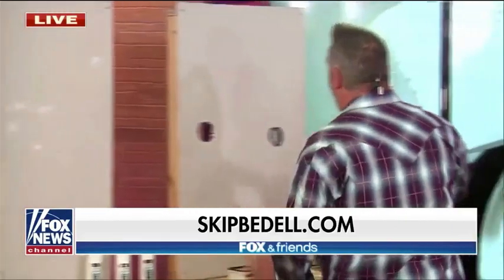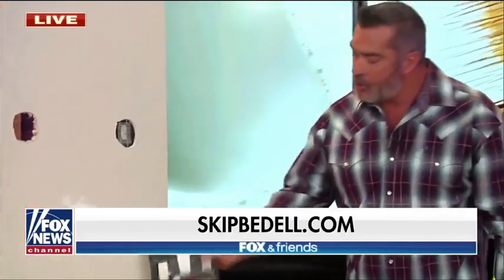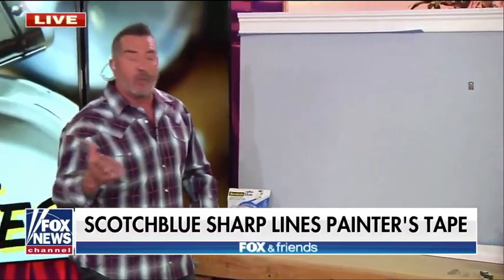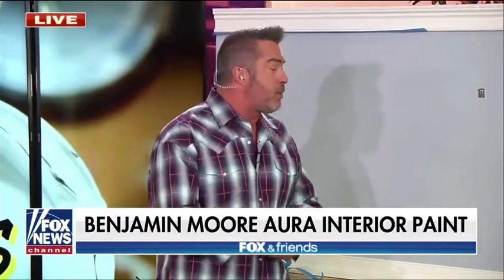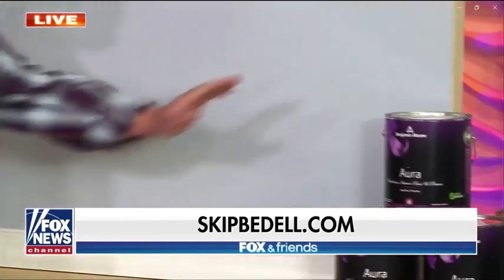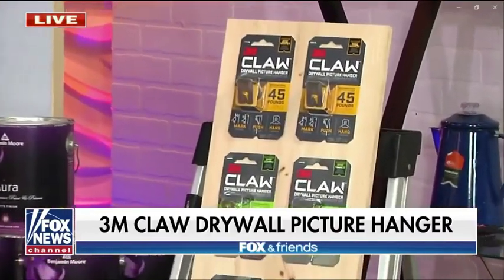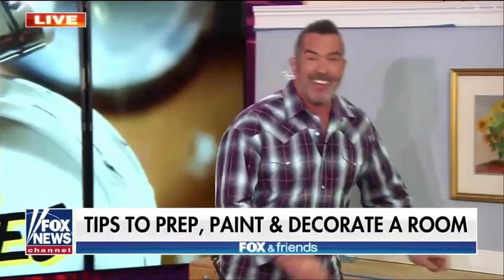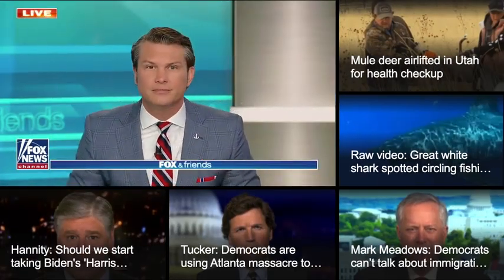EASY DIY Wall Updates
Skip shows how EASY it is to update a wall like a pro, filling holes, painting and hanging decor with products from 3M & Benjamin Moore